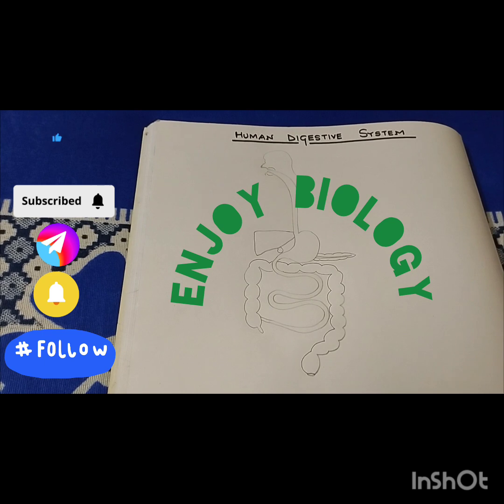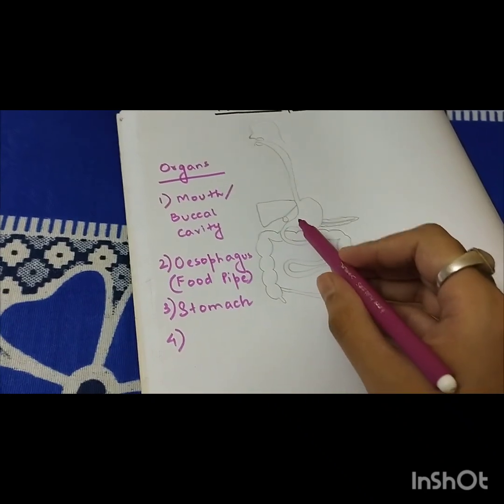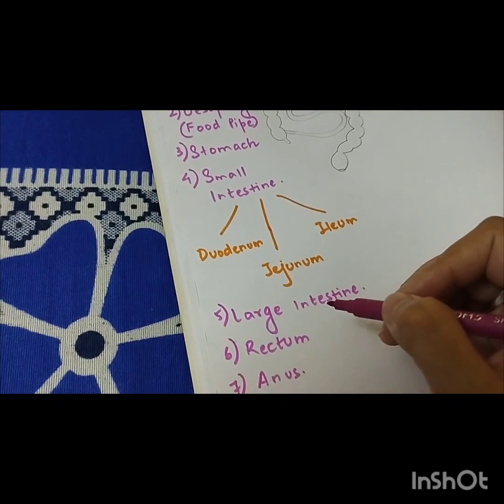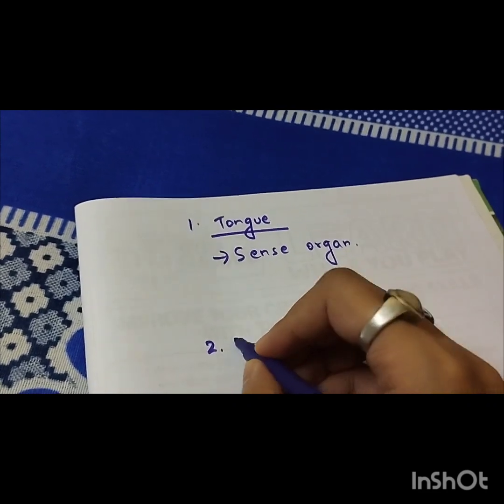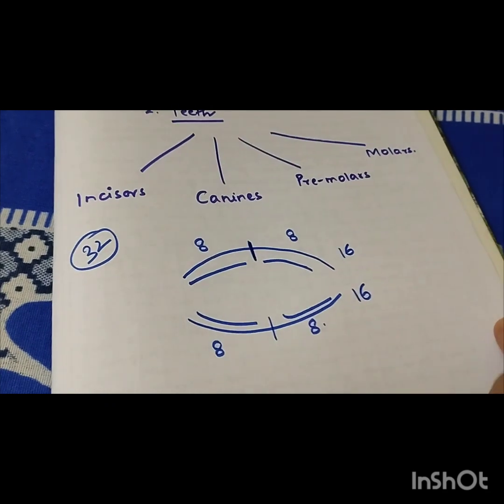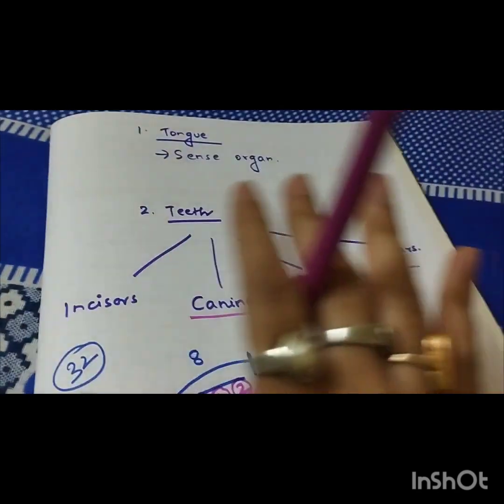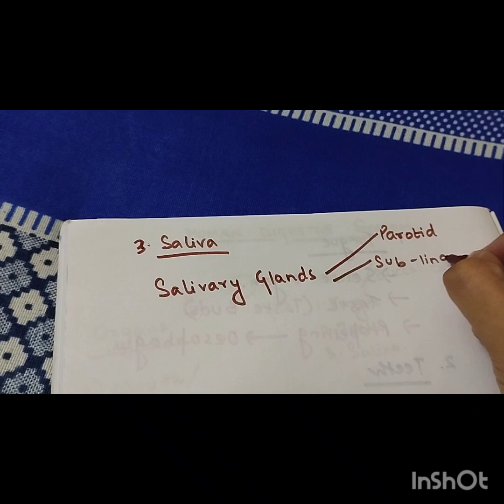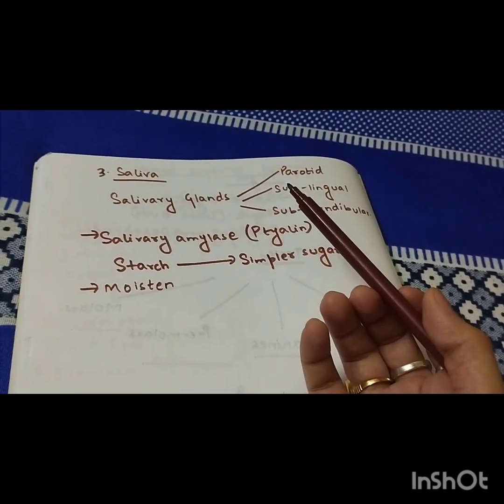Human Digestive System... PART:1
Learn about the parts, understand, revise